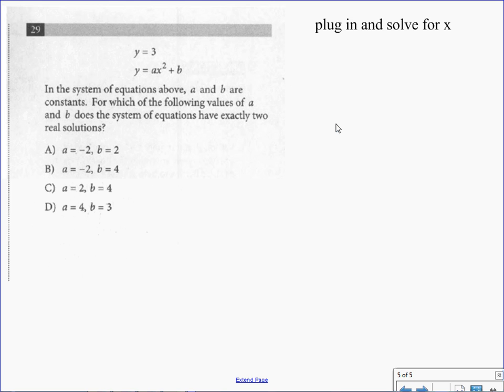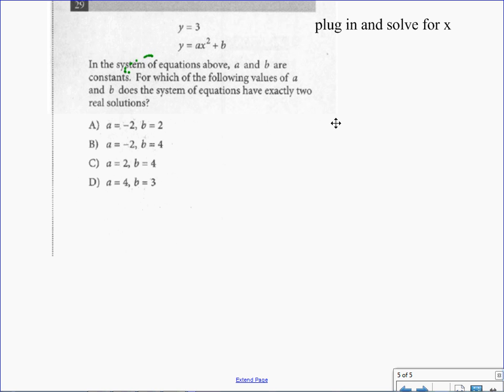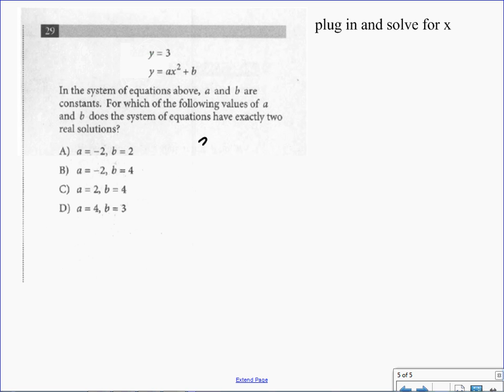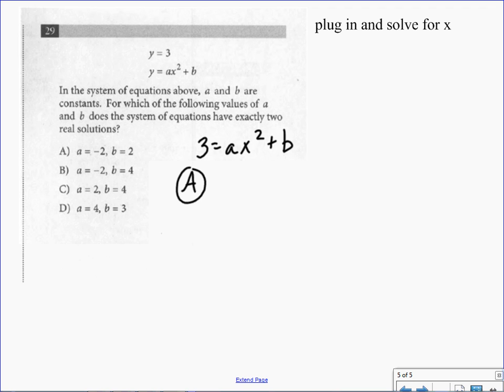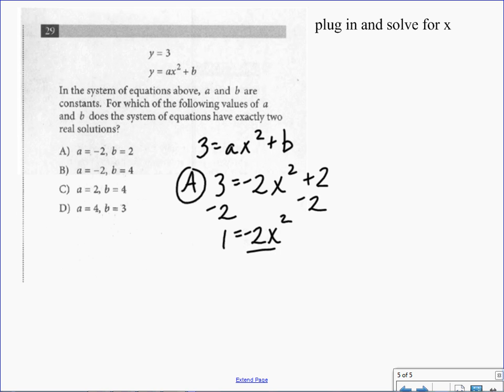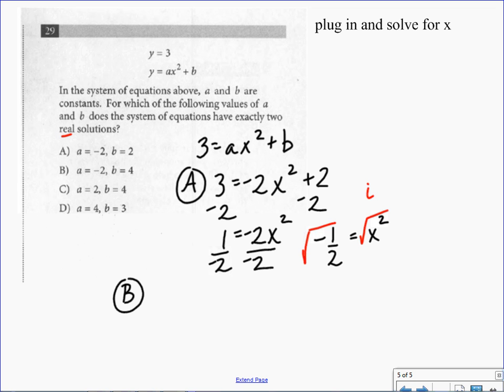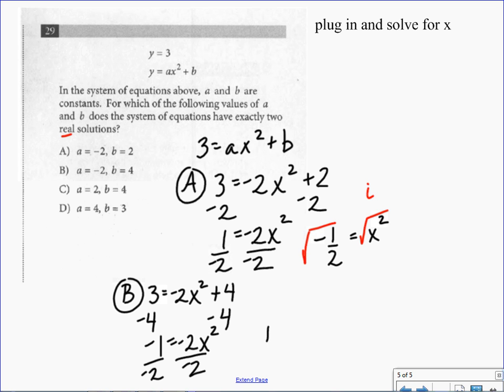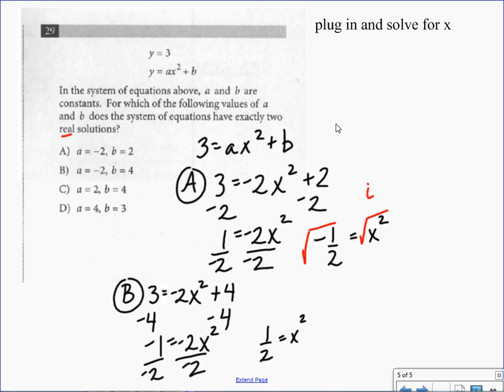sat new math 2 4 29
I recommend SATquantum.com's videos for explanations of this and other SAT problems. He often gives a simpler explanation than the explanation provided in the collegeboard explanations.